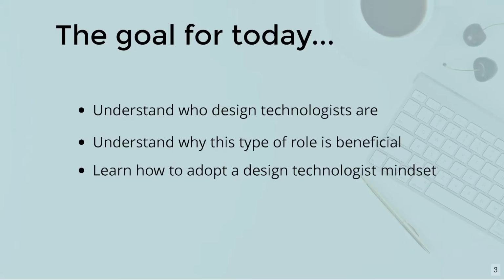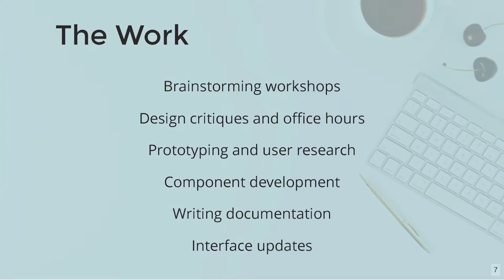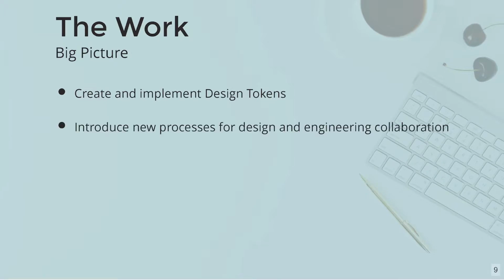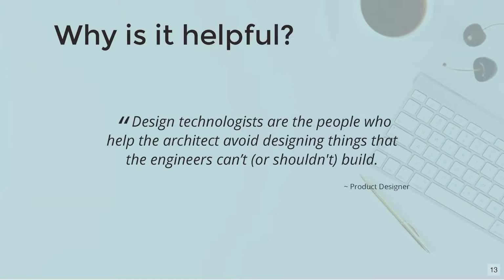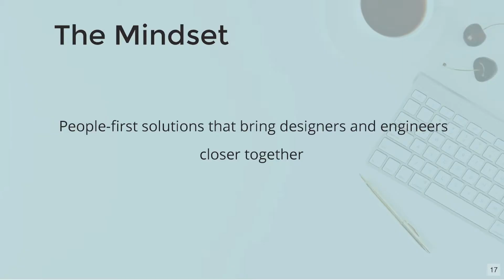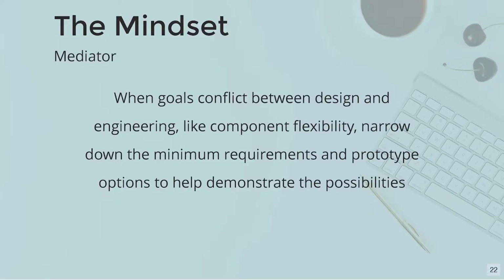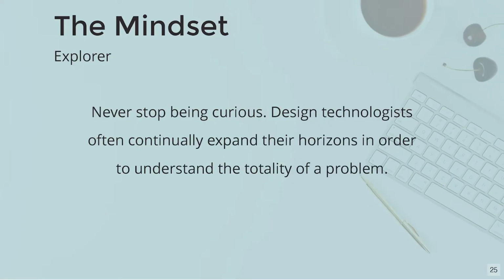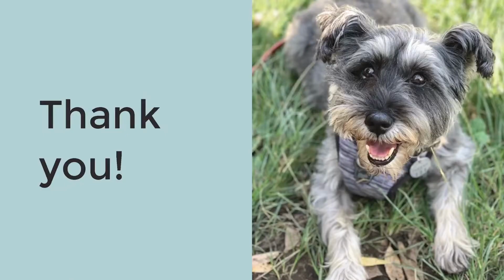Ayesha Mazrana: “No Need for Bridges: How Design Technologists dissolve design & engineering gap”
At this point, we’ve probably all frequently heard the phrase “design and engineering gap”, especially in the world of design systems. There are tools, books, blog posts, and talks all built around trying to bridge this gap, but what if the key to creating more cohesive and inclusive teams is really the people within those teams? Instead of bridging a gap, what if we eliminate it altogether with a group of people called Design Technologists. They’re typically familiar with design and research best practices, yet also talented at creating accessible, scalable components with APIs that engineering teams can easily understand and utilize. They understand the language of both worlds already, so why not lean into this role and mindset when creating design systems with a shared language.

Let’s discuss what exactly Design Technology entails, how this role creates stronger teams and tighter connections across an organization, and how everyone can think like a Design Technologist, regardless of their title.

Presented by Ayesha Mazrana at Clarity 2021, on October 28th, 2021. Ends with an interview with Mina Markham.